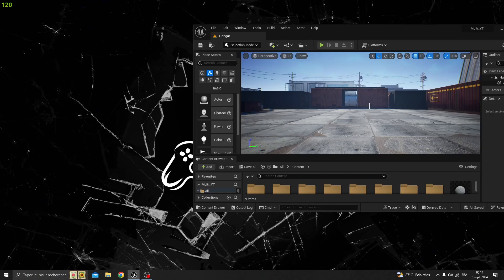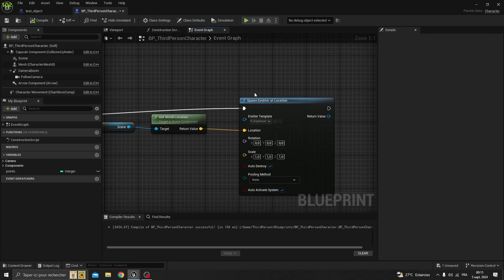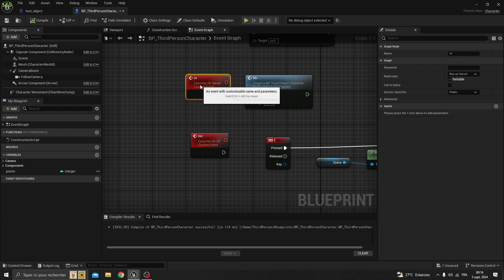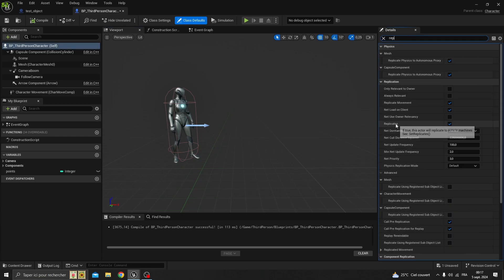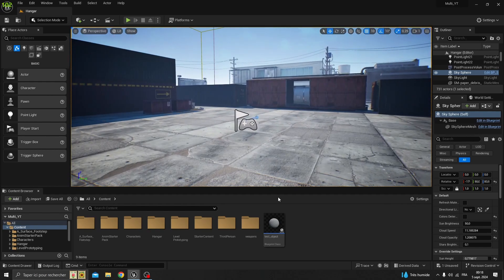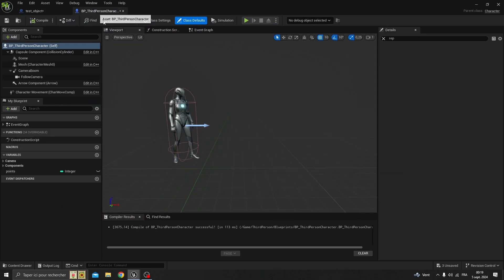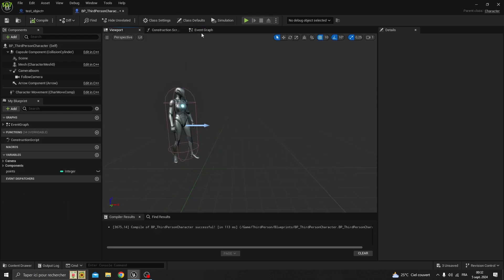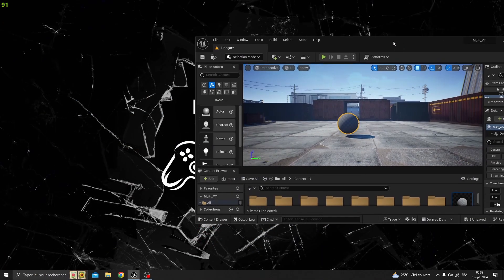Unreal Engine 5 Tutorial: How to Properly Spawn Emitters in Multiplayer Mode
In this tutorial, we'll show you step-by-step how to properly spawn emitters in multiplayer mode using Unreal Engine 5. Whether you're building a game with dynamic effects or enhancing your multiplayer environment, this guide will help you master particle systems and ensure smooth performance across all players.

In this video, you'll learn:

Setting up emitters in Unreal Engine 5
Synchronizing effects across multiple clients
Optimizing emitters for multiplayer environments
Best practices for using particle systems in UE5
🚀 Whether you're a beginner or a seasoned developer, this tutorial will help you improve your multiplayer game development skills with Unreal Engine 5.